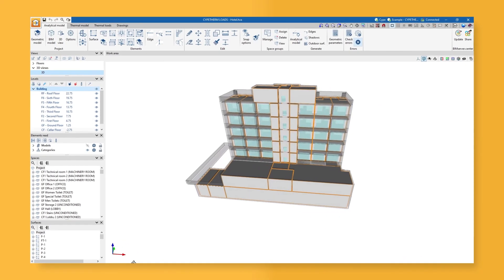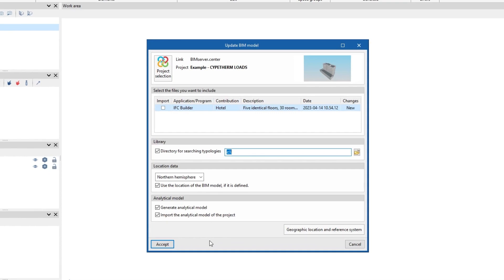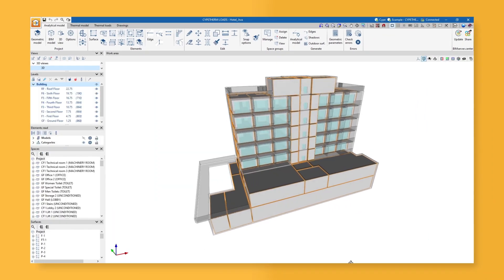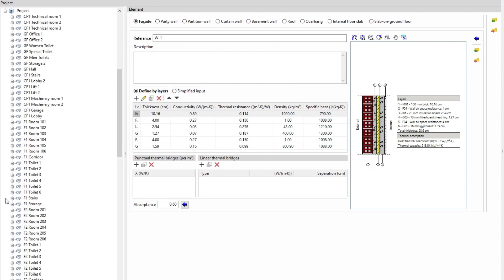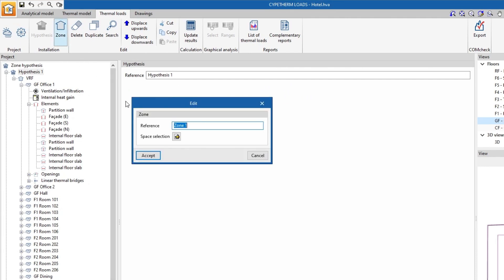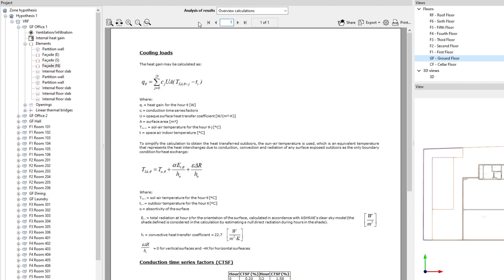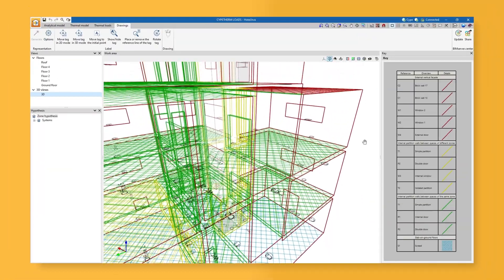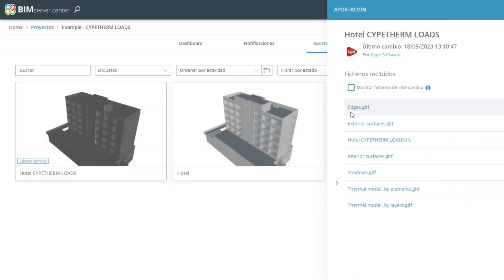CYPETHERM LOADS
With CYPETHERM LOADS you can analyse the thermal loads of buildings using the radiant time series method proposed by ASHRAE.